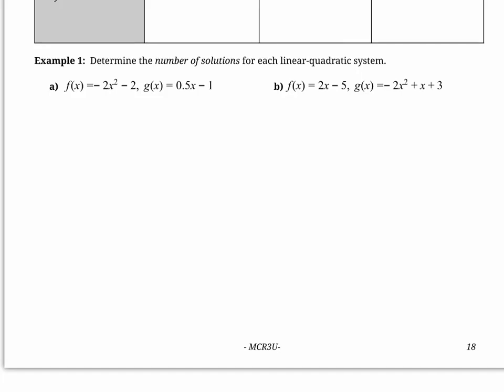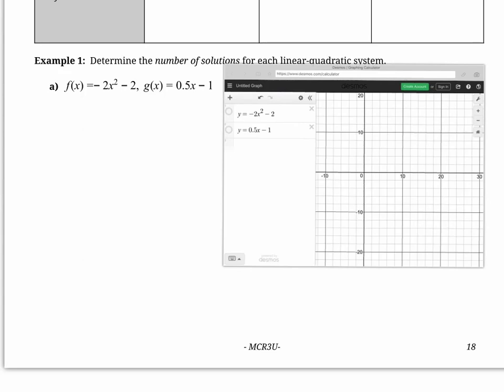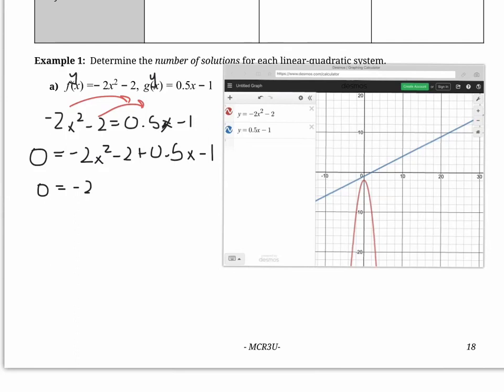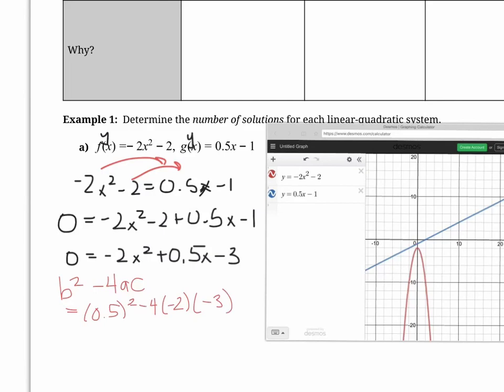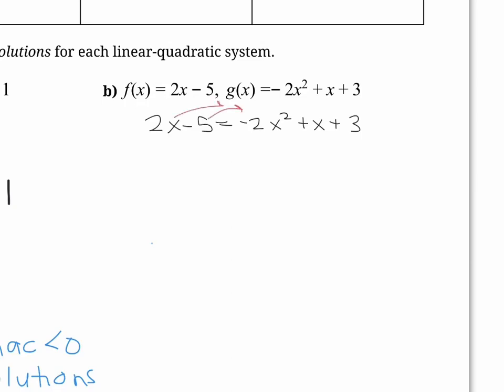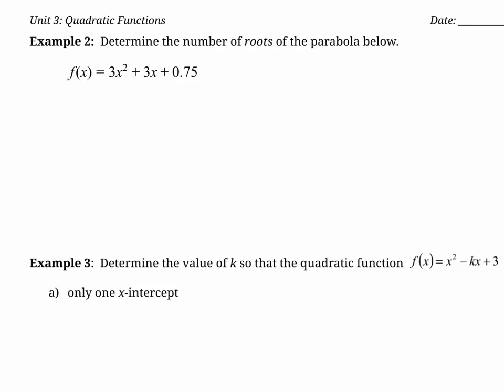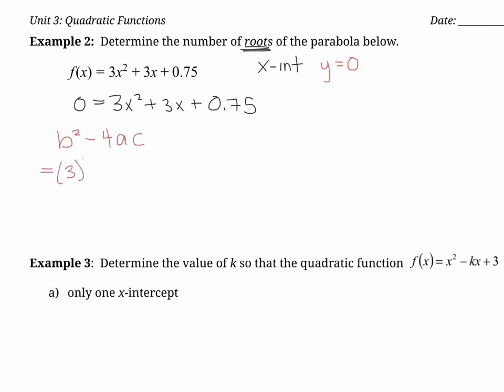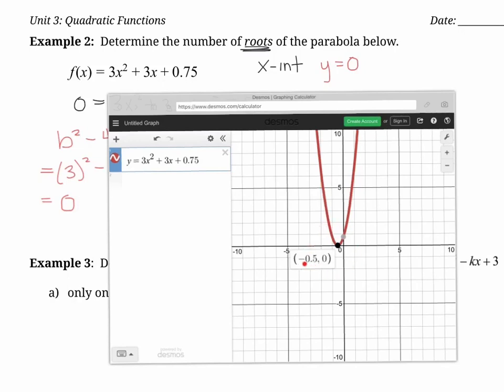Using the discriminant